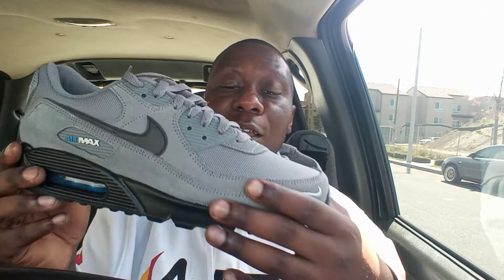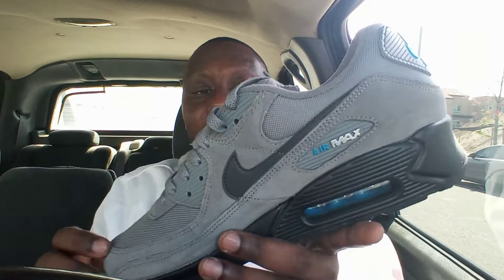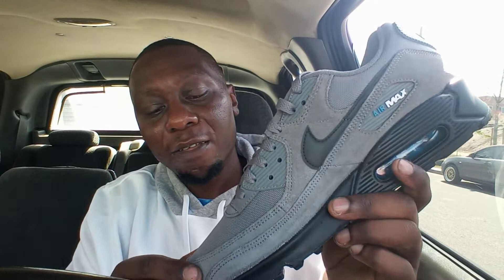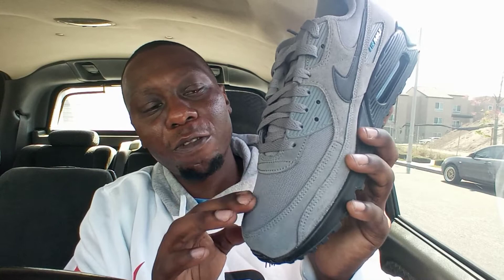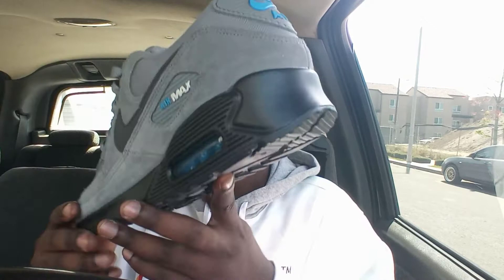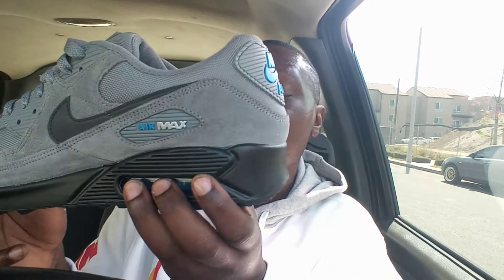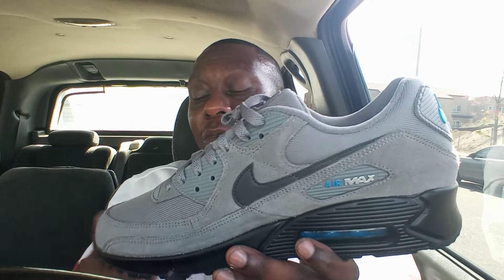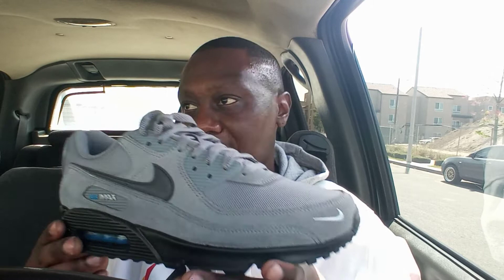nike air max 90 dark grey photo blue review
we on our way to 2,000 subscribers show giveaway will be coming soon right after we hit the 2,000 Mark let's keep going thanks for looking it's your first time watching subscribe to the channel I got a few pickups today at JD Sports and Outlets stay tuned